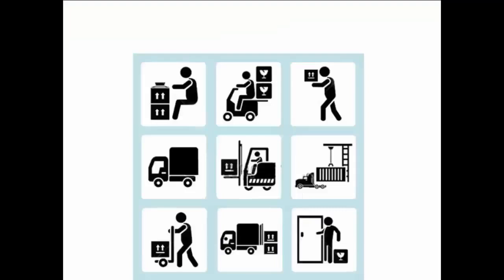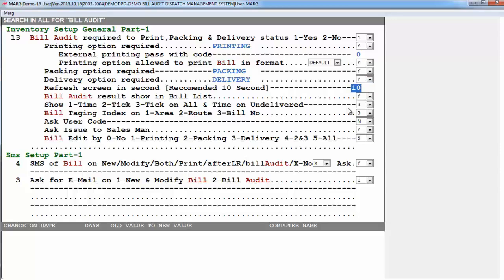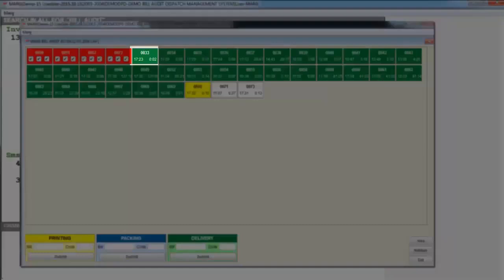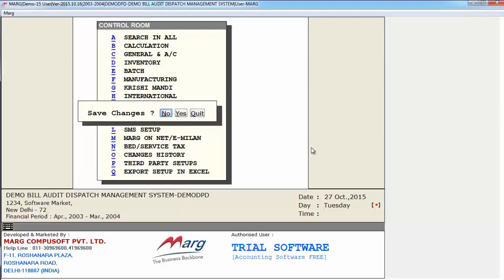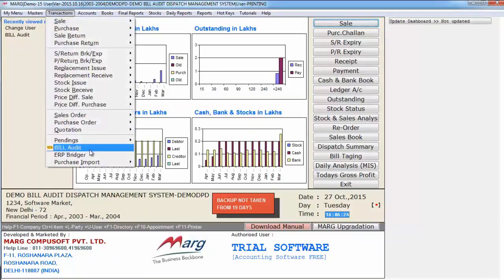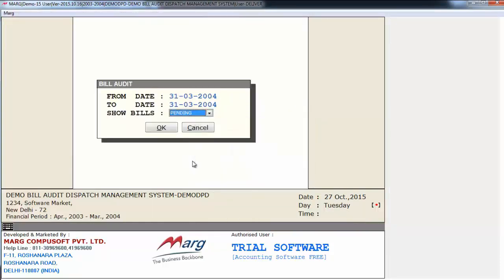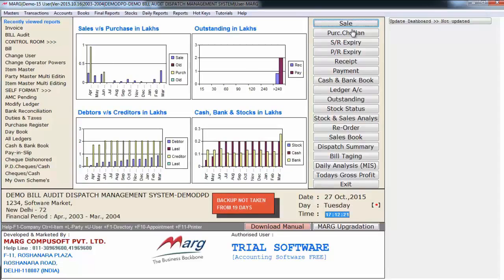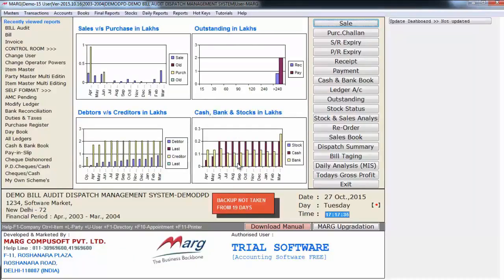Dispatch Management Tutorial Marg ERP English